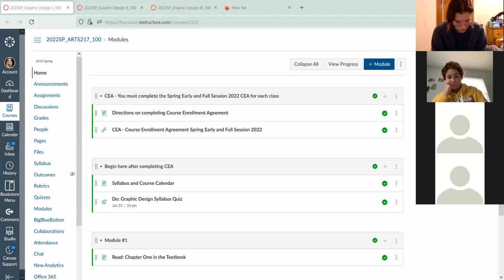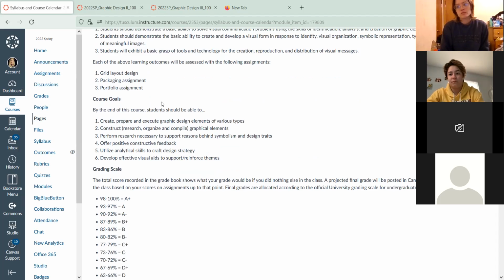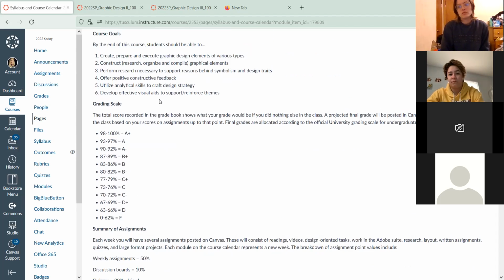Graphic Design I, II, and III class recording from 1/19/2022